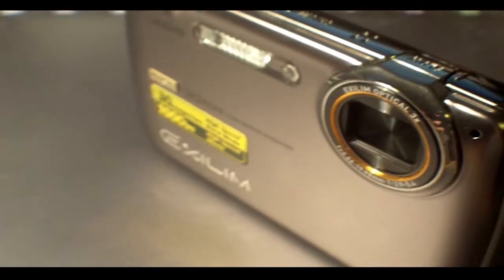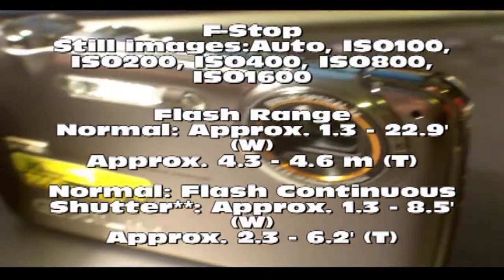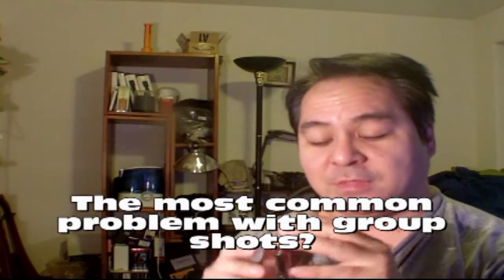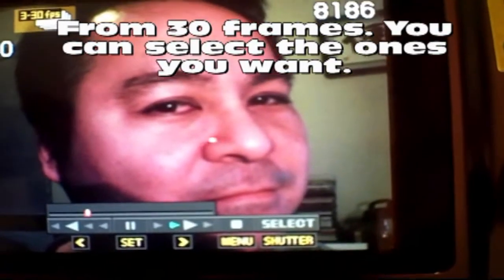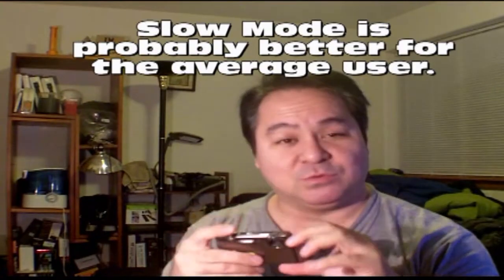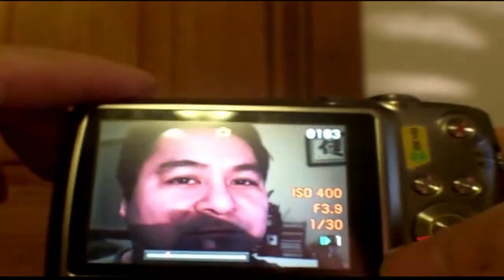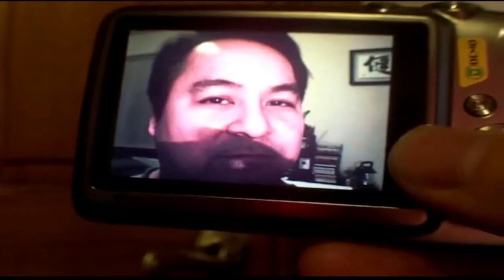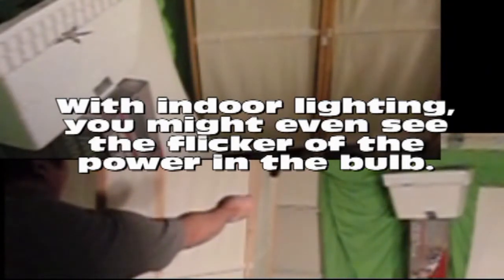Casio Exilim EX-FS10: High Speed Motion Video Camera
We took a look at the image burst and high speed video functions of the casio exilim series of cameras. With high speed capabilities, the exilim FS10 can take a burst of shots in succession and allow you to choose th best ones. In high speed video mode, you can view your video playback in smooth slow motion. See stupid slow motion videos at the end and come back for more.